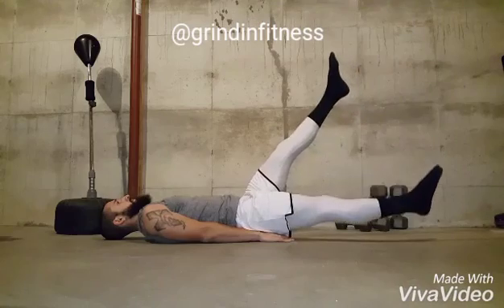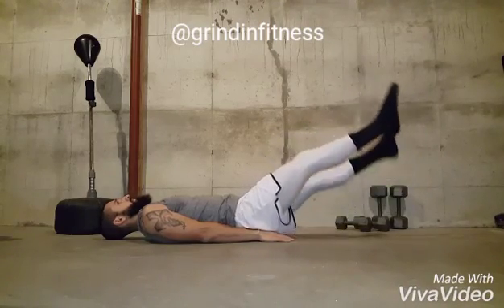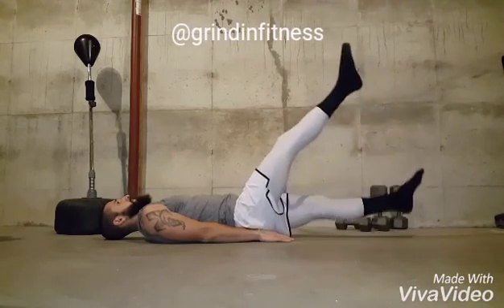Lying flutter kicks -- large, feet together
1. Begin lying on your back with your legs extended and your hands placed palms down by your side or under your bottom.

2. Lift your feet 6 inches off the ground. Point your toes away from you and keep your knees as straight as possible.

3. Lift your left leg to a 45 degree angle while your right leg lowers to 2-3 inches off the ground. Pause briefly then slowly lower your left leg  to 2-3 inches off the ground and raise your right leg to a 45 degree angle. Repeat for the recommended number of repetitions.

4. Breath should be 2 kicks per inhale and 2 kicks per exhale.